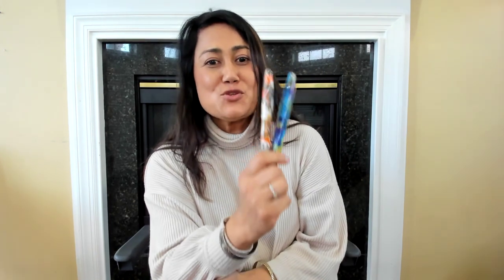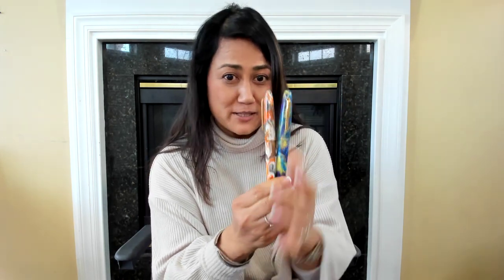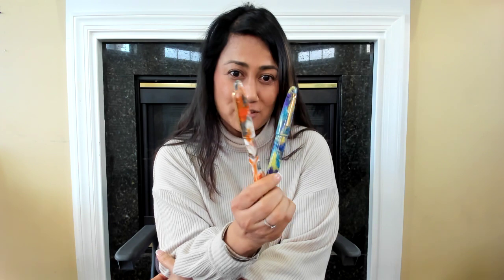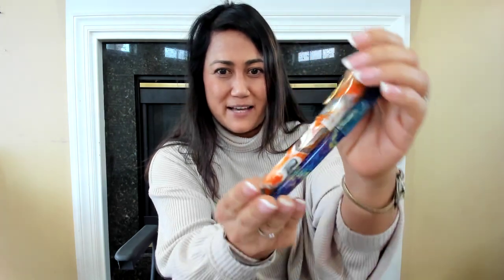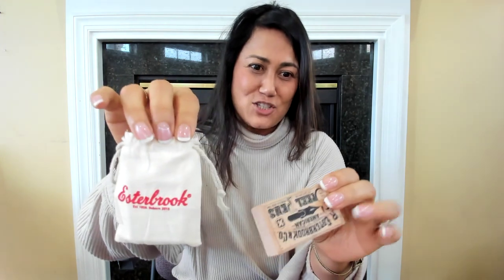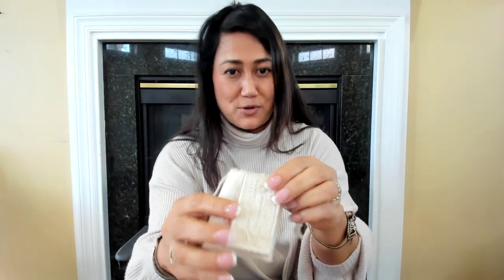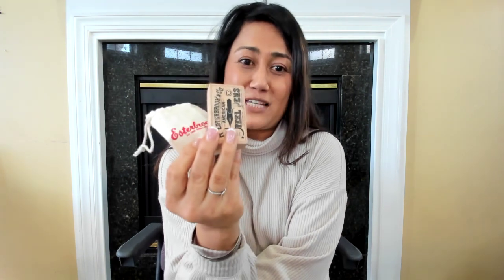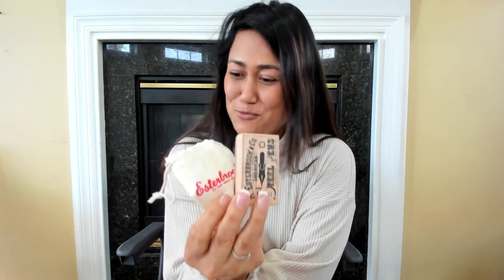Leena explains - what is the FREE vintage Esterbrook Stamp which comes with Esterbrook fountain pen?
So what is the free Vintage Esterbrook Stamp which comes with the Esterbrook Estie fountain pens?